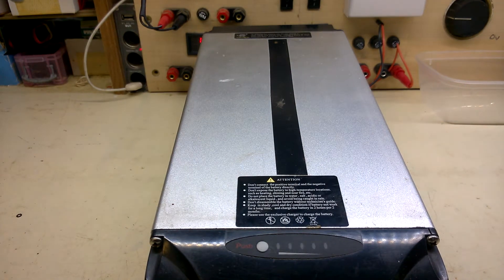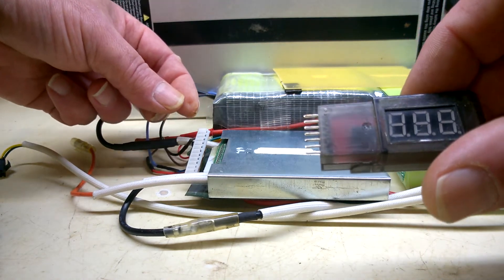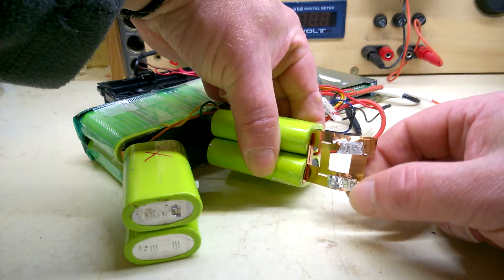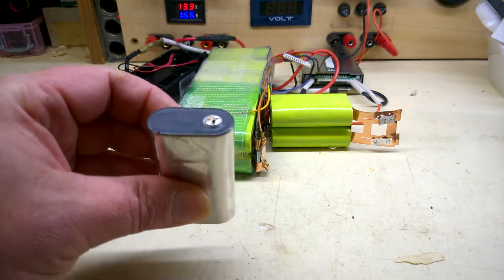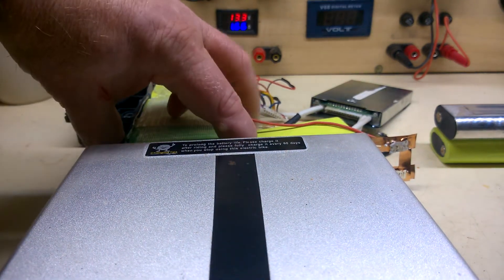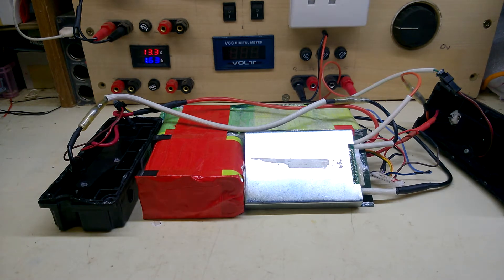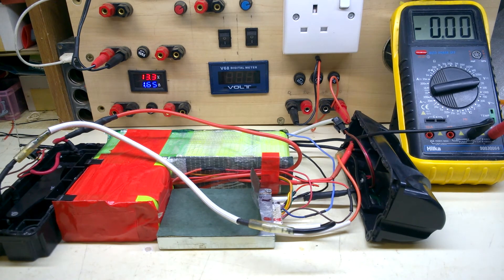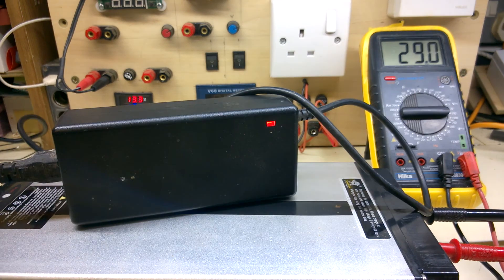24v E bike Li ion battery repaired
A wet end .